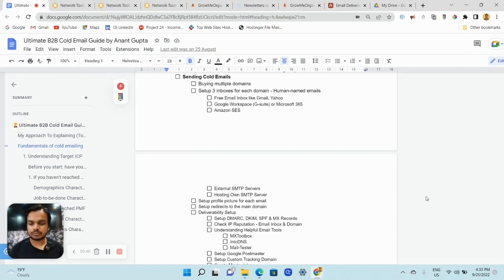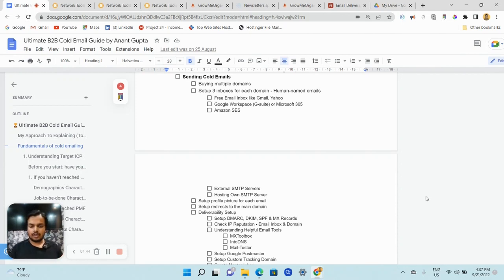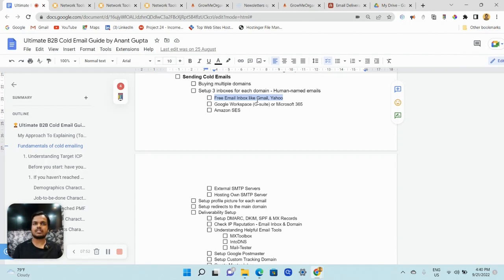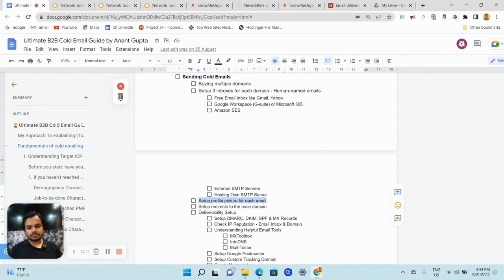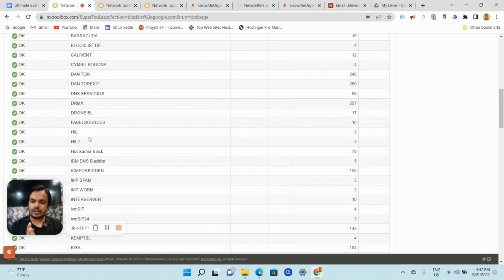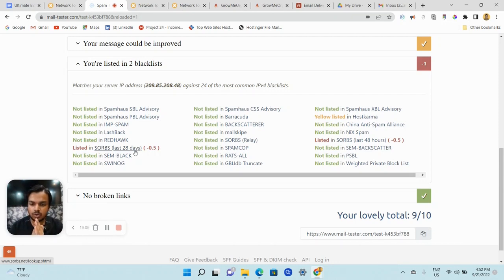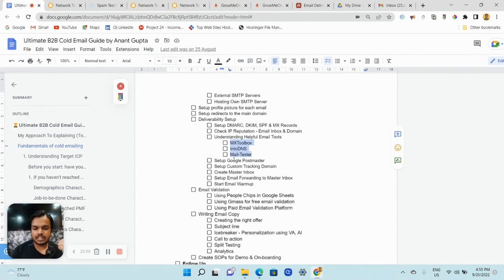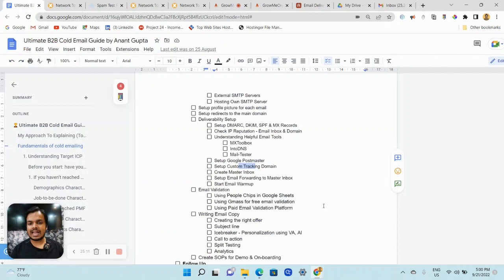The Ultimate Cold Email Checklist to avoid SPAM ✅ | Cold Email Deliverability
If you're like most founders, growth hackers, bdrs, and sales representatives, you're always looking for new ways to increase your deliverability rates. After all, what's the point of sending out a great email campaign if none of your contacts are ever going to receive it?

Unfortunately, deliverability is a complex issue, and there's no one-size-fits-all solution. However, there are a few best practices that can help you get your emails into more inboxes. In this email, we'll share some of our top tips for increasing your deliverability rates.

This cold email deliverability checklist will help you avoid SPAM and maximize the chances that your cold email will be seen by its intended recipient.